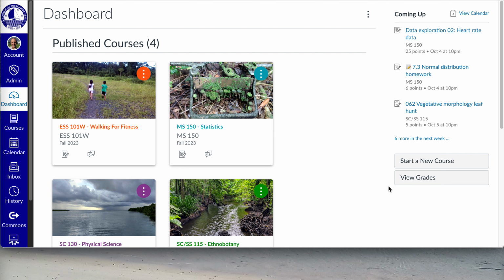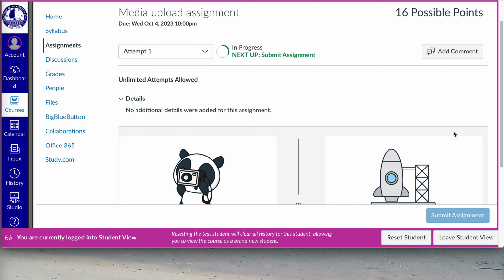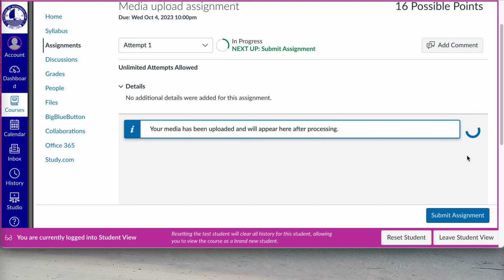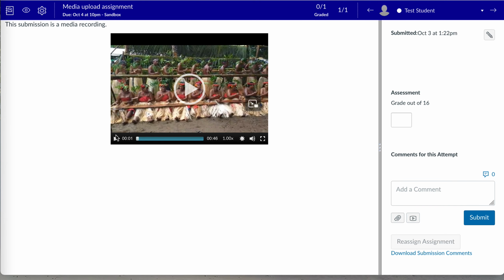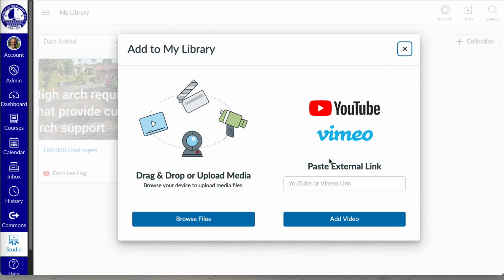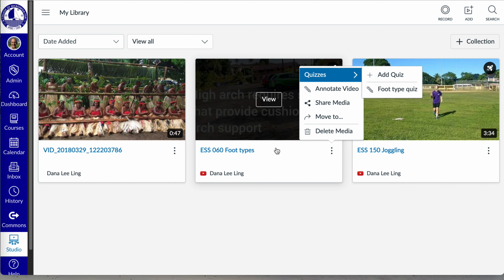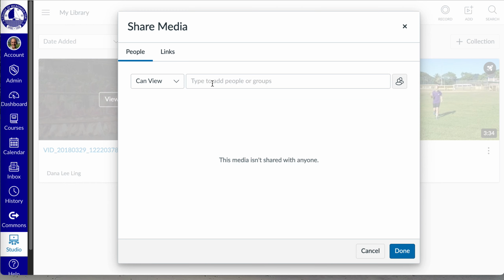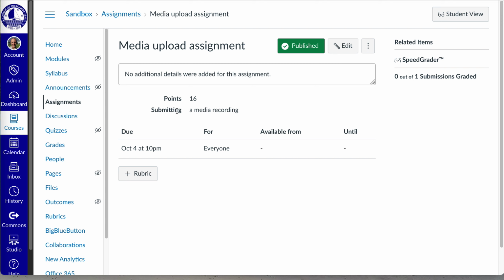Canvas: Student submission of video assignments, two options. October 2023 Take two 1280x720 res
Students can submit assignments either using Canvas Studio or via an assignment that uses a medio upload submission option.

A faculty member who works regularly with video submissions noted that the longer the submission, the more likely the file upload will time out and fail. The faculty member recommends to students to keep submissions to a duration of a minute.

I would recommend that students go to their local campus to upload. Uploading from home is not only frequently problematic, but in our house the upload knocks the rest of the house off of the Internet. A video of just a few minutes can take two hours to upload.

The screen recording process did not record the audio in the video that was uploaded, but there was audio in both Studio and Speedgrader.